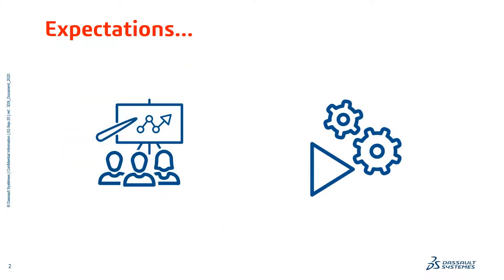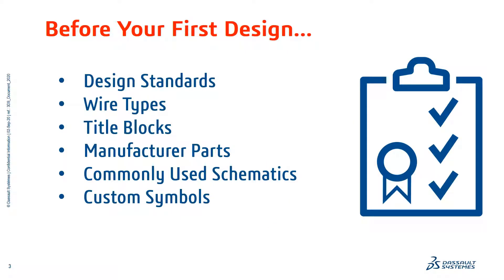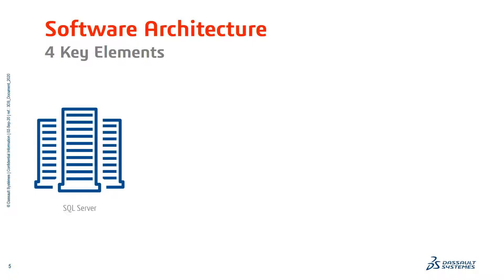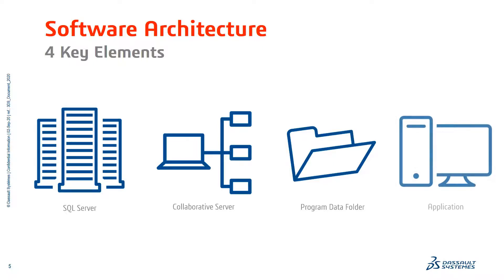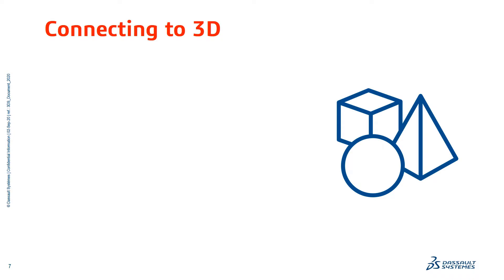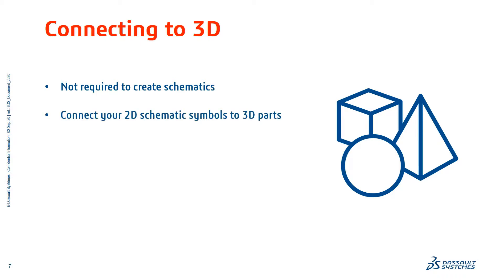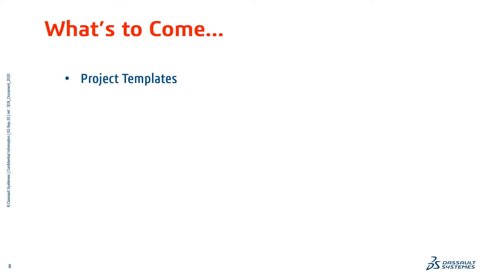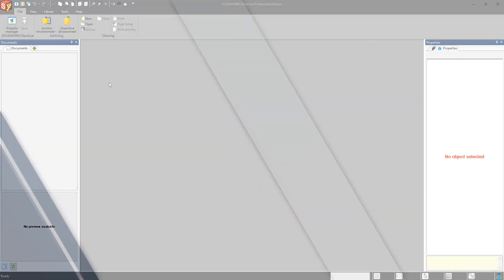SOLIDWORKS Electrical Implementation 1 of 19: Introduction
This video is an introduction to setting up SOLIDWORKS Electrical. It includes information relevant to installation, initial processes and simple guidance for success.